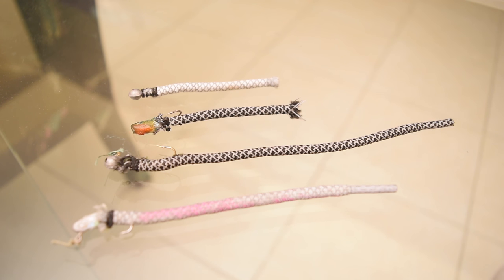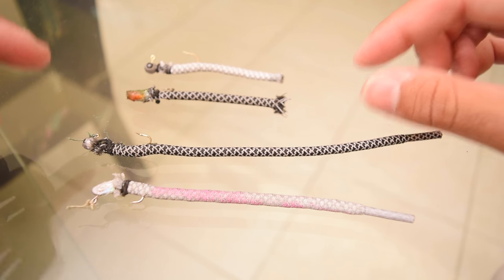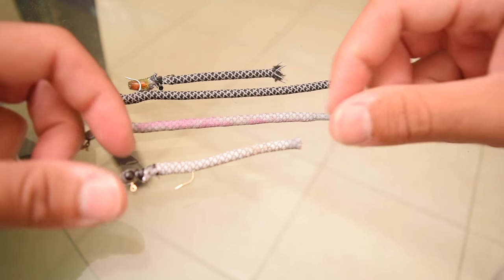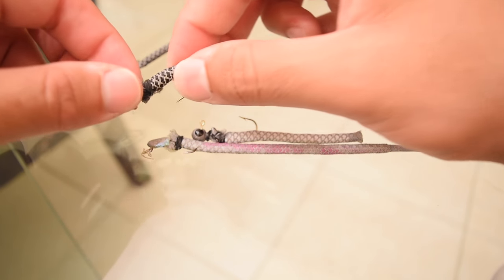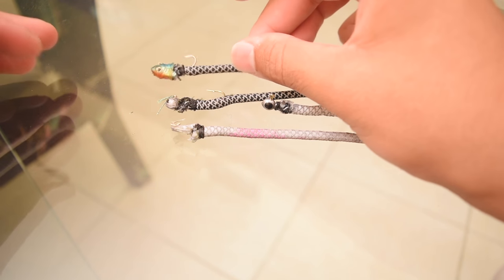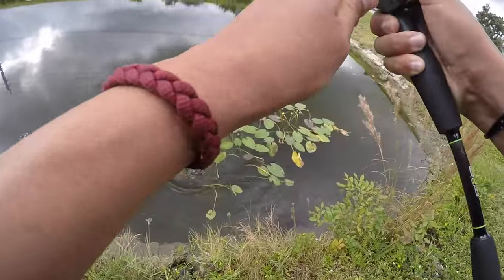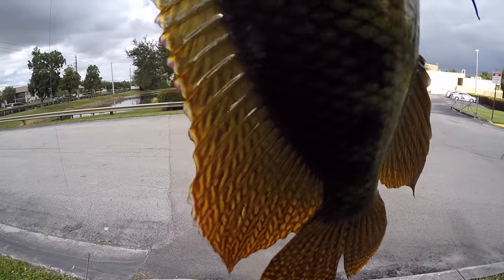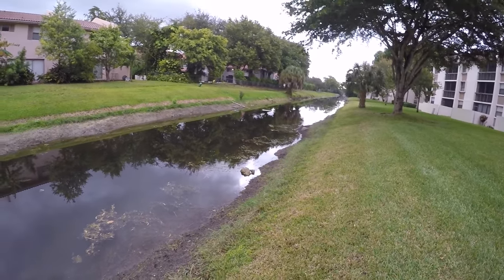Tilapia Caught On Yeezy Shoe Lace?!?!?!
Fishing with the Yeezy Boost 350 laces was a bit of a challenge! But I did it! I am a big fan of Kanye West'sYeezy line and have always been a fan of the newest design since his collaboration with Adidas. So I decided, why not take that and try to catch a fish on it?! So i grabbed my fishing rod and did just that! I highly suggest all of you to try something like this! Get creative and have some fun!

To make these you will need:
1. Yeezy laces
2. Super glue
3. 1/16 oz Jig Head
4. Small rubber bands

Snapchat  Tallfishermanj